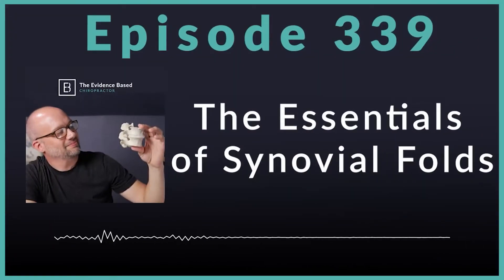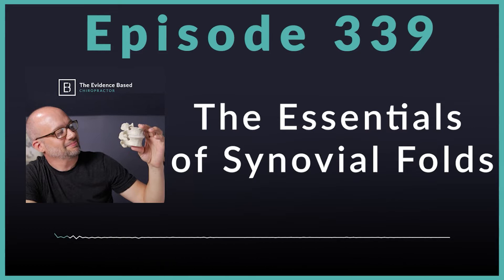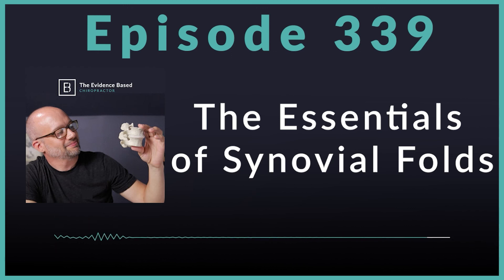Synovial Folds: The Hidden Cause of Neck Pain? | Podcast Ep. 339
*Synovial Folds: The Overlooked Spinal Structure Behind Neck Pain*

Synovial folds are a critical spinal structure that chiropractors work with everyday in practice. In this episode we explore the landmark study showcasing the histology, function, and challenges associated with these important and often overlooked structures.

Episode Highlights-

Synovial folds - a pain in the neck?